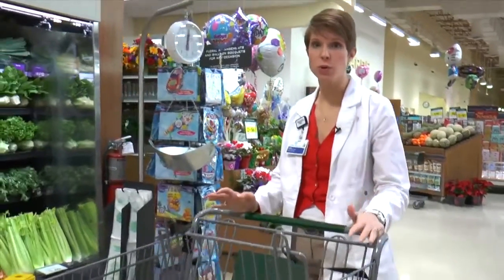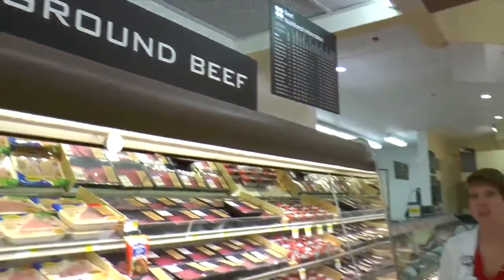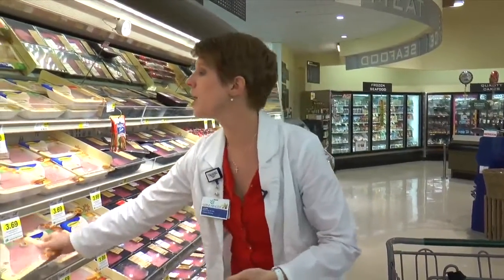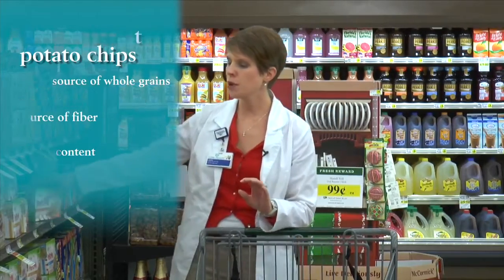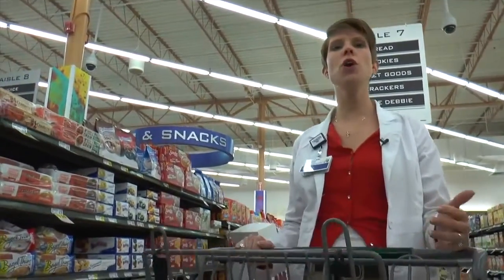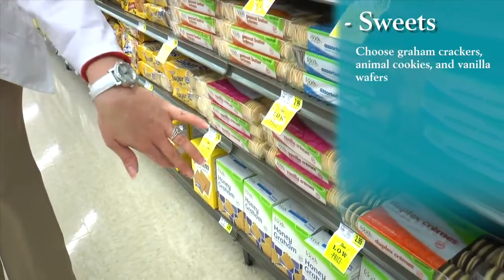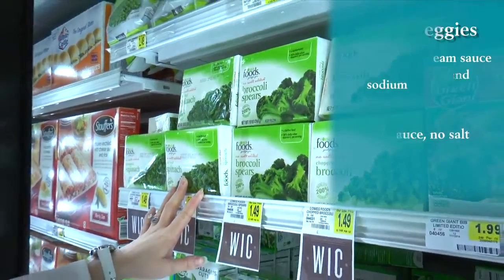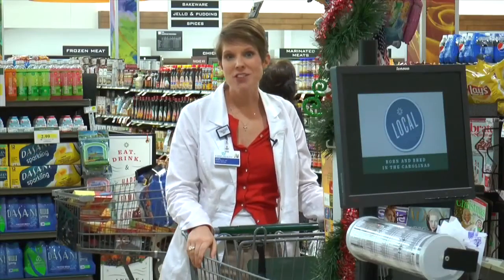What's In Your Shopping Cart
Ever felt confused in the grocery store trying to pick the healthy options? Or fill your cart with cookies, chips and soda? Laura Reavis, a registered dietitian with Cone Health Nutrition and Diabetes Management Center, takes you on a trip through the grocery store and provides tips on how to select healthy food items for you and your family.